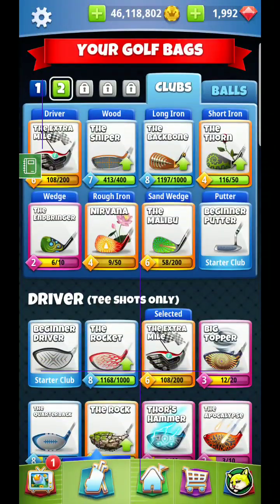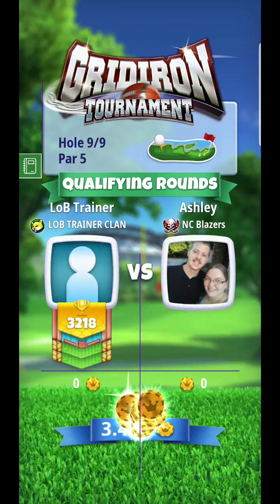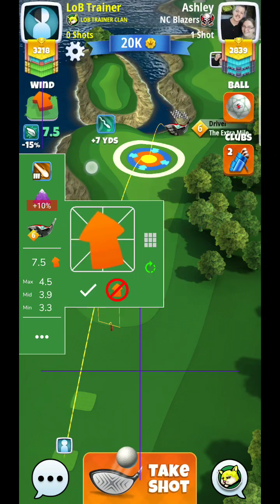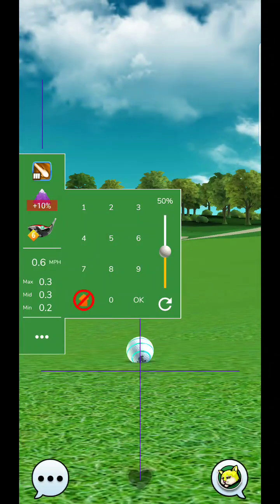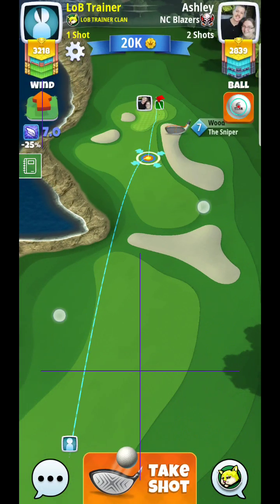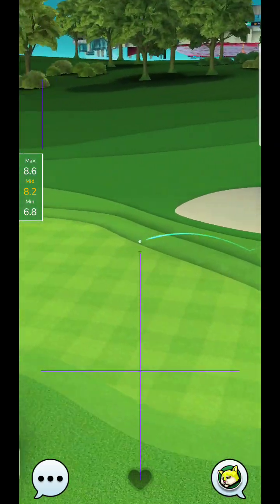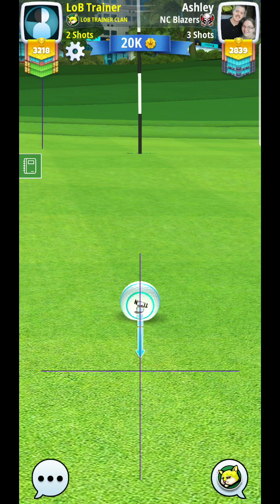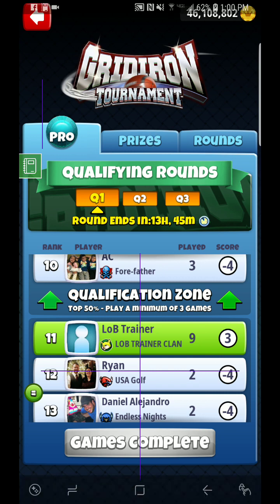Golf Clash Gridiron Tournament Hole 9 PRO Division